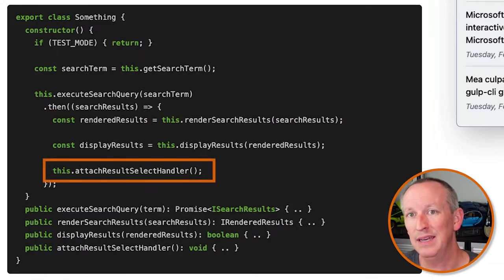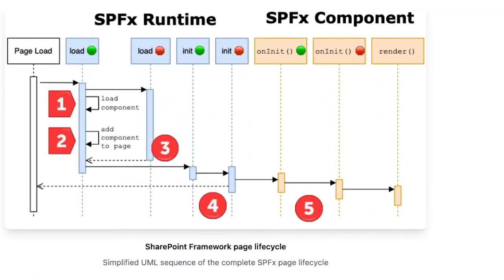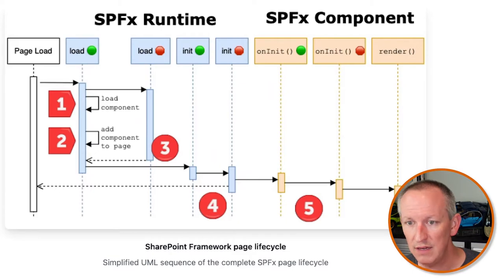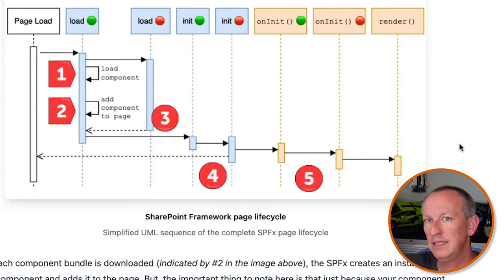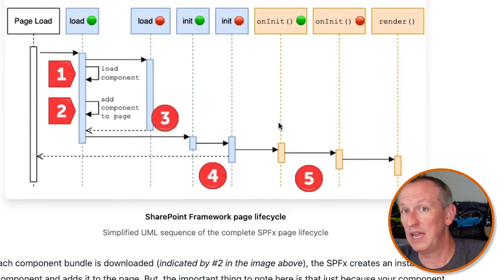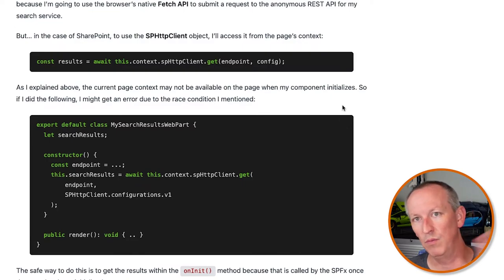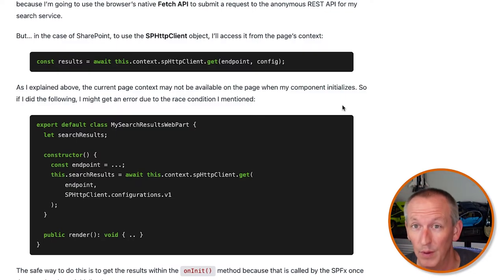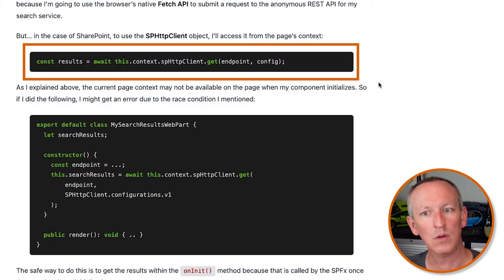SPFx Basics: Initializing components - constructor vs. onInit()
In this SharePoint Framework (SPFx) basics post, I want to focus on a question I commonly see pop up in forums as well as with new and experienced students of our SPFx course. This applies to every type of SPFx component that developers can create, including web parts, all types of extensions, libraries, and Adaptive Card Extensions (ACEs).

🙋♂️ How do you properly initialize your component? Should you use the object’s constructor or the onInit() method?

👉  You should always use the onInit() method if your initialization process needs anything in the SharePoint Framework API or in the current page’s context. Otherwise, you can safely use the constructor in your component.

Why? 🤷♂️

In this post, I explain why, and what’s happening under the covers, and consider a real-world example.

00:00 : Intro
03:31 : Exploring the SPFx page lifecycle
09:08 : Real-world example: constructor vs. onInit()